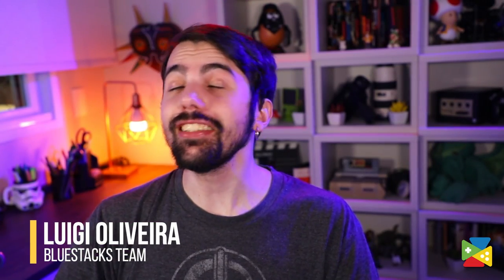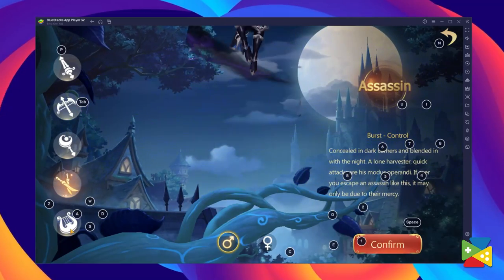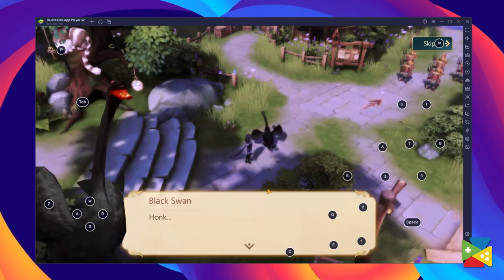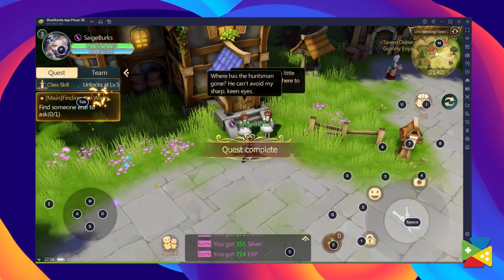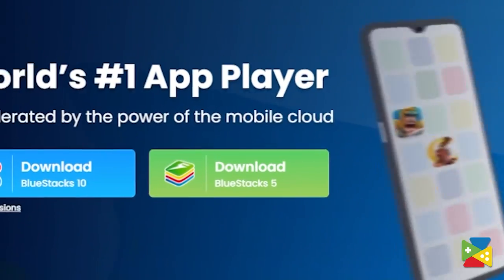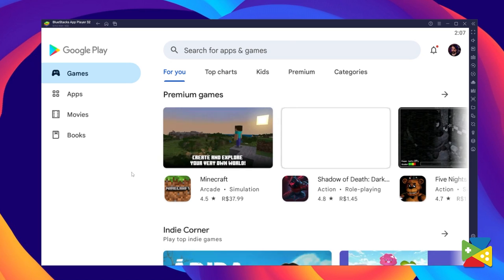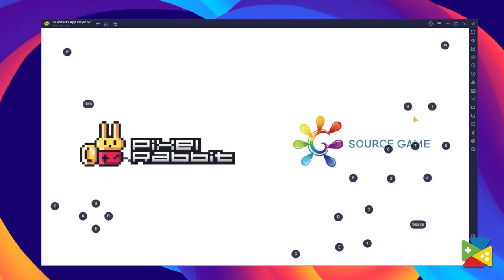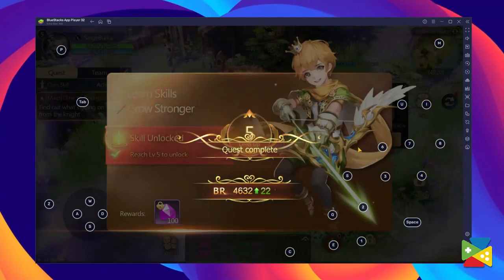How to Install & Play Tales Noir on PC with BlueStacks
Play Tales Noir on PC BlueStacks and explore the fantasy land of traditional fairy tale characters on a larger screen for the best experience.

Discover the untold stories of Snow White, Red Riding Hood, and Cinderella and battle their past monsters with them.

Follow these simple steps:

Download BlueStacks on your PC ➡Complete your Google account sign-in ➡ Install Tales Noir  ➡Click on the Tales Noir icon on the home screen ➡ Start Playing

1:10 🠚 Download and Install
1:50 🠚 Conclusion

About Tales Noir:
Collect princes and princesses from your favorite fairy tales and build your team in the dreamy open world. Get into fierce battles with enemies and make your fantasies come to life as the game combines classic RPG and MMO elements.